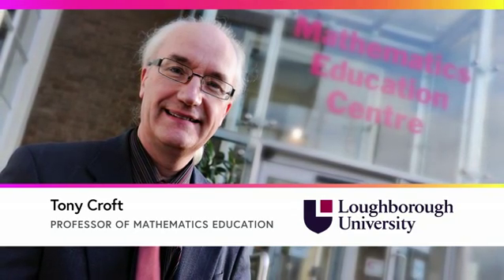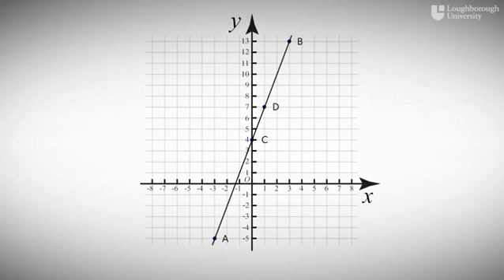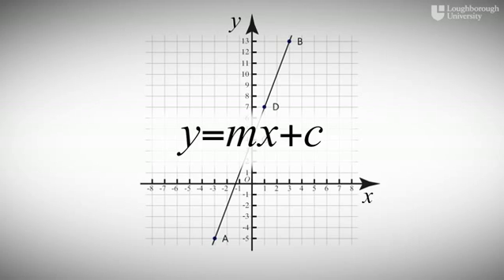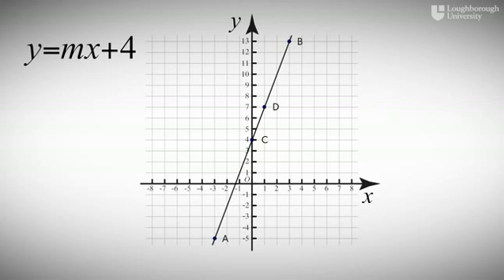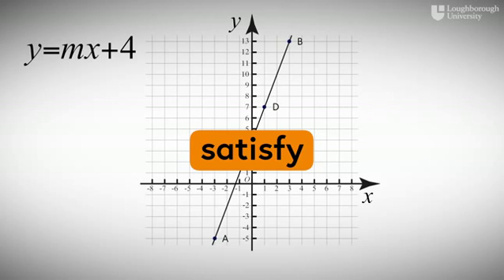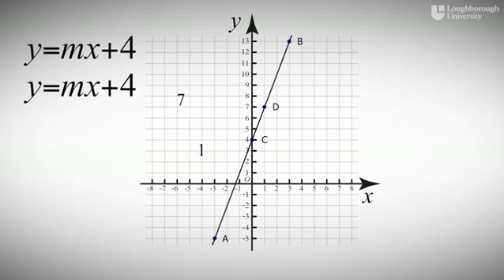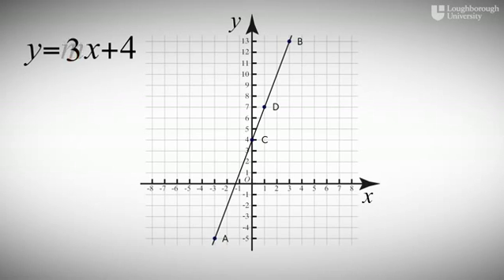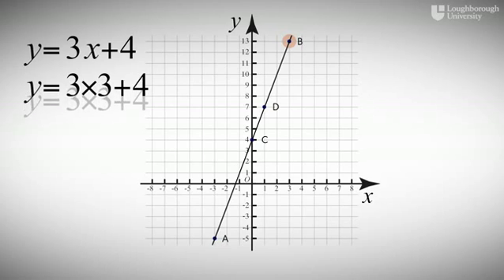3 04 Finding the equation of a line